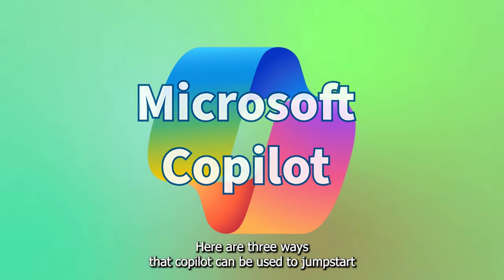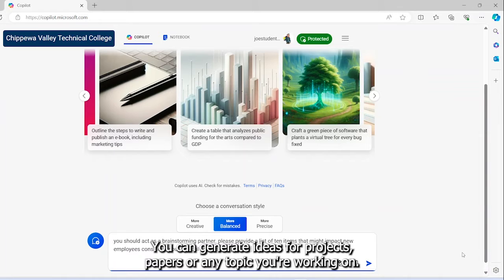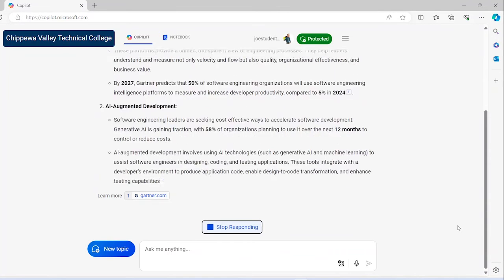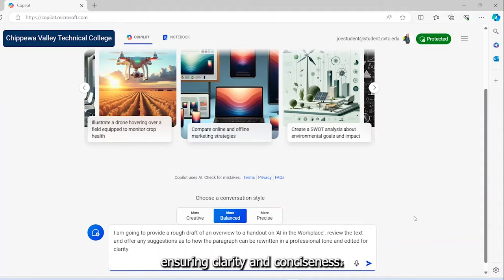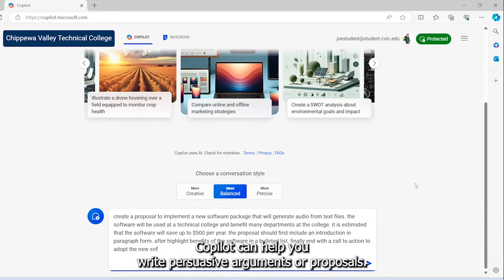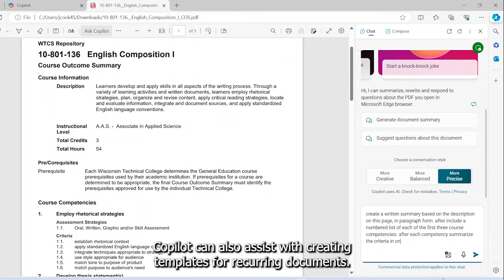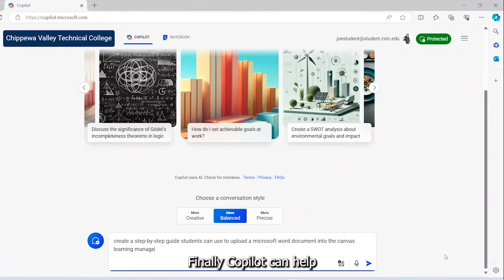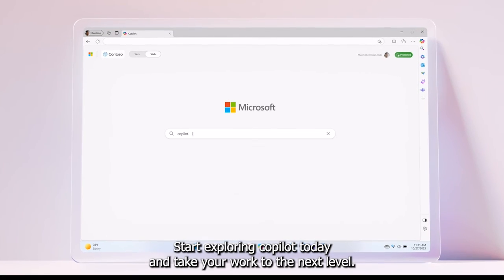Copilot - Creative Assistance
Microsoft Copilot offers three powerful ways to enhance your creative process. First, it assists with brainstorming and idea generation by providing a variety of perspectives and thought-provoking questions. Second, Copilot refines writing, ensuring clarity and conciseness, and even translates technical jargon into understandable language. Lastly, it excels at documentation, generating organized documents, reusable templates, and step-by-step guides. With Copilot as your creative partner, the possibilities are endless.